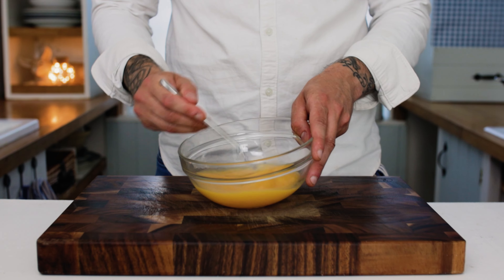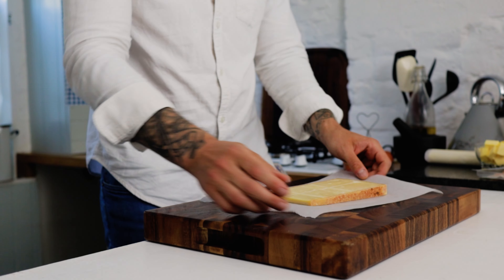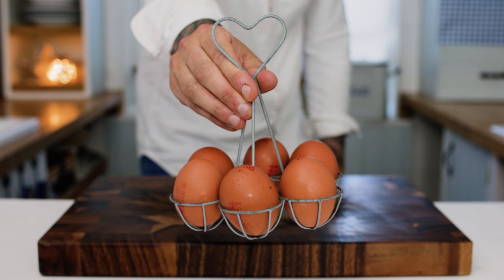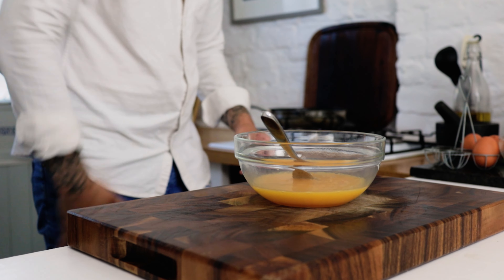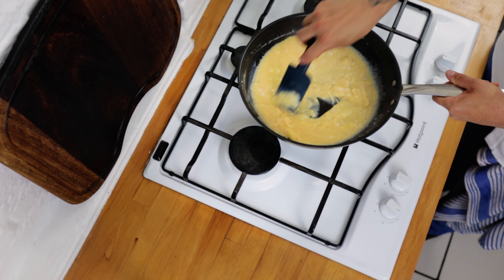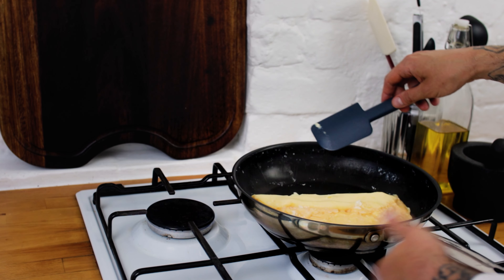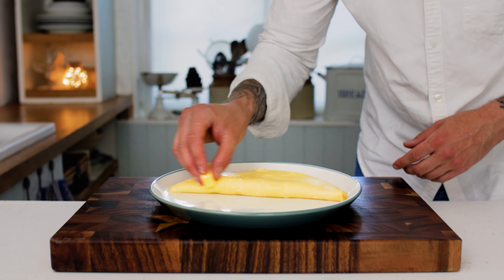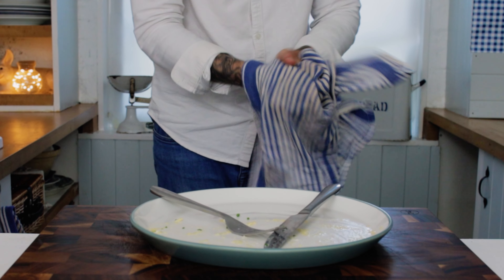The BEST Omelette in the world is a French CLASSIC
How to make an Omelette au Fromage. Learn how to make the greatest Omelette in the world, a French Omelette with Gruyere Cheese. This video will teach you how to make this classic French Omelette with indulgent Gruyere Cheese. Definitely the WORLDS GREATEST OMELETTE.